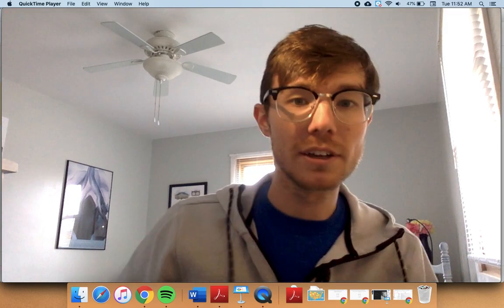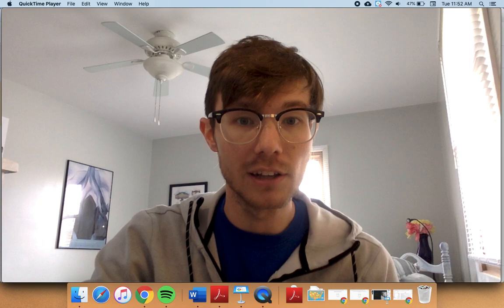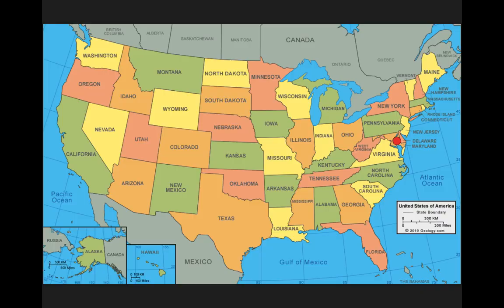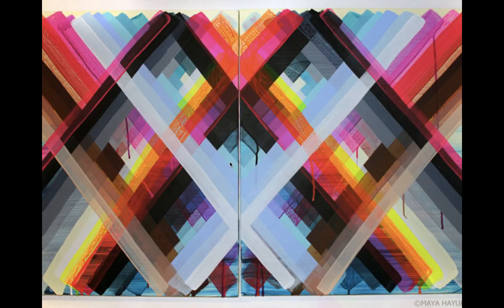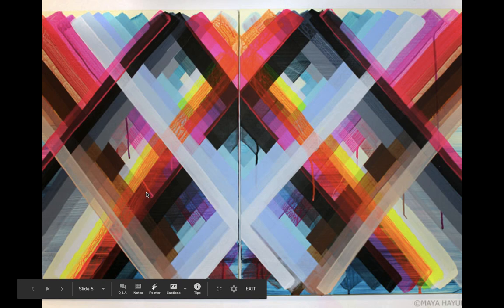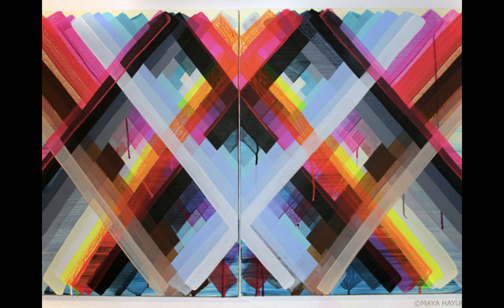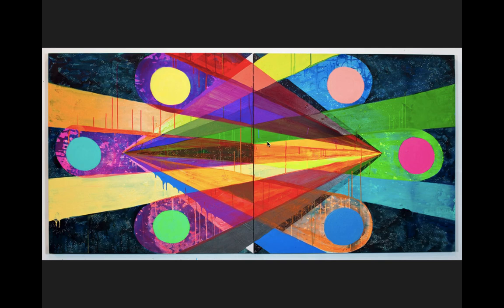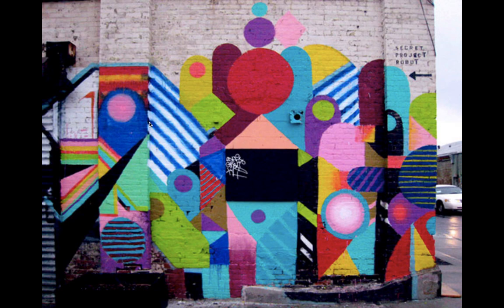Artist of the Day: Maya Hayuk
Take a coupe minutes to learn about my class' newest Artist of the Day, Maya Hayuk!